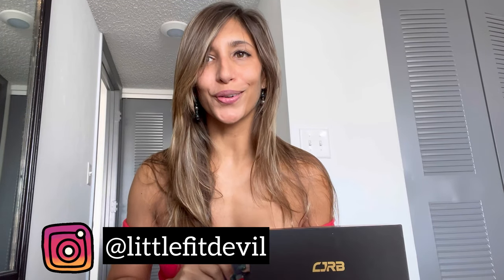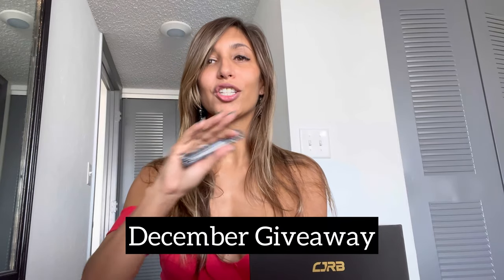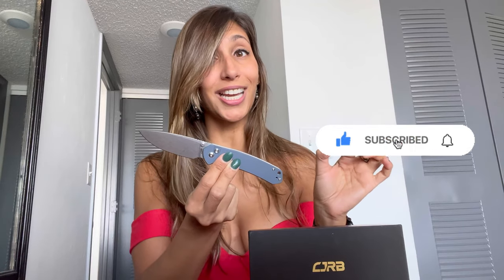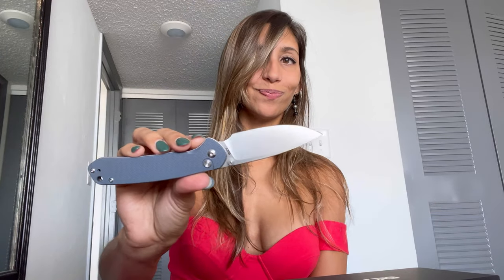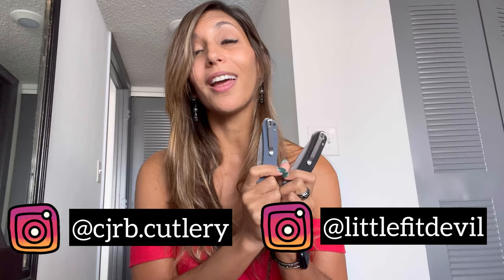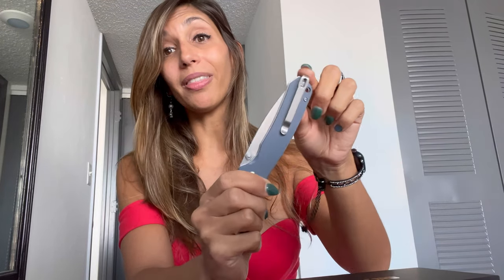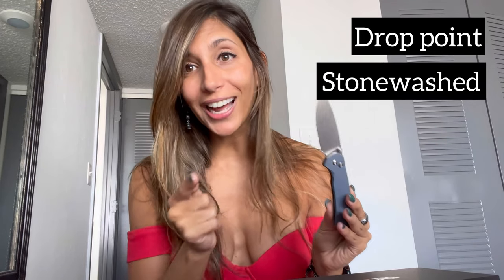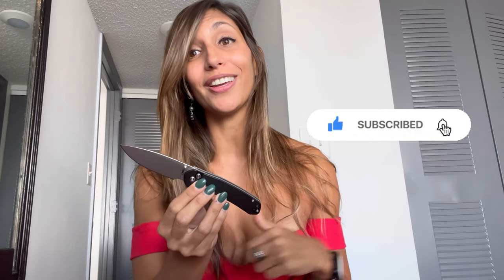CJRB Pyrite Review and Giveaway Announcement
Great budget friendly folder knife for your everyday carry needs!

CJRB Pyrite

**Giveaway is on December 29th at 7:00 PM EST here on YouTube!**